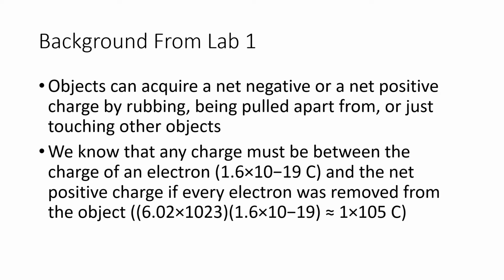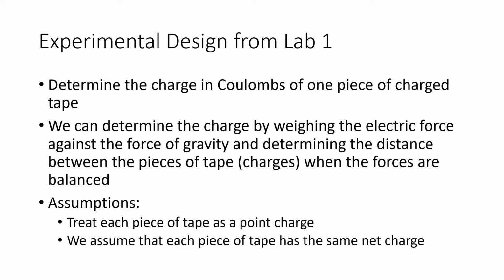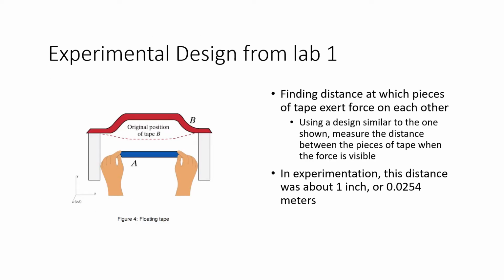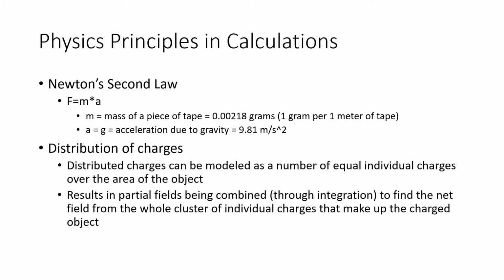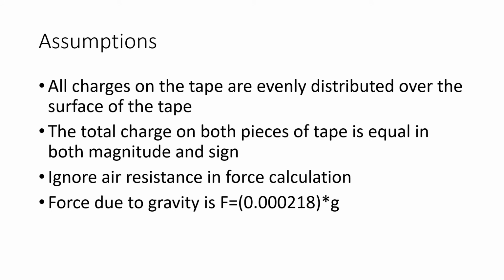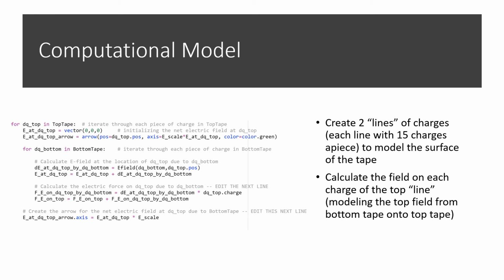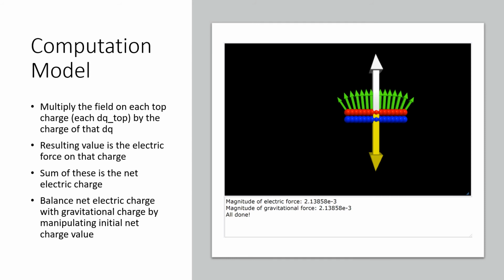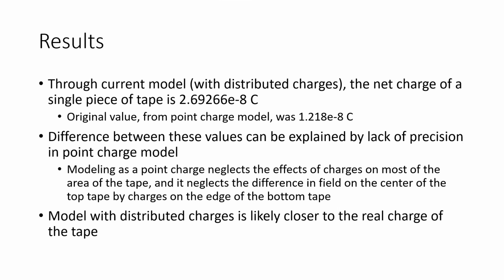PHYS 2212 LAB 2